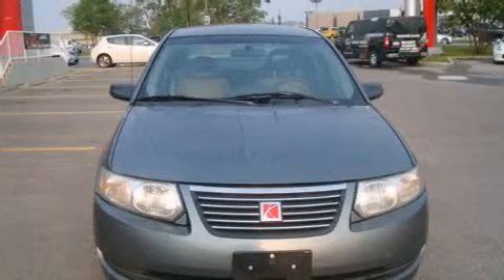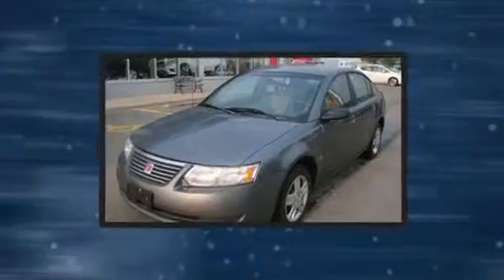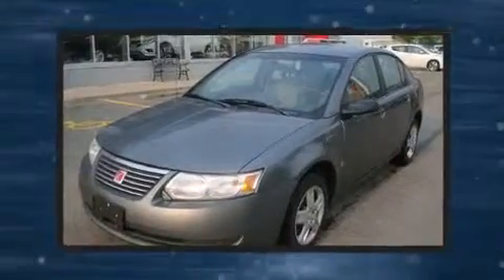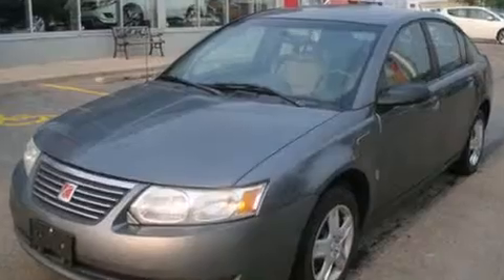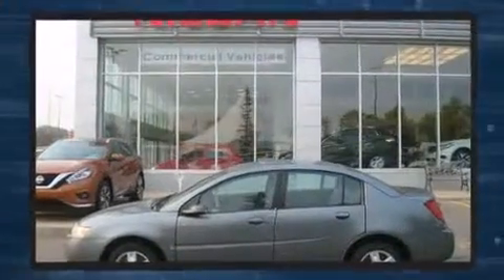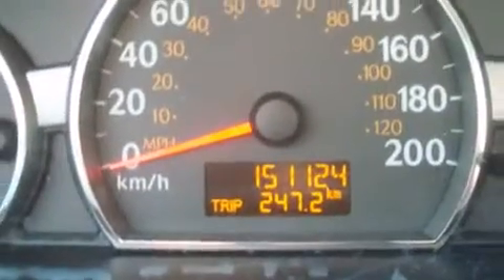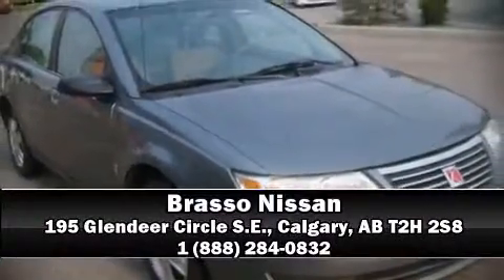2006 Saturn ION Level 1 in Calgary, AB T2H 2S8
Brasso Nissan
195 Glendeer Circle S.E.

Introducing the 2006 Saturn ION. This 4 door, 5 passenger sedan has not yet reached the 160,000 kilometer mark! It features a front-wheel-drive platform, an automatic transmission, and a 2.2 liter 4 cylinder engine. All of the following features are included: a tachometer, variably intermittent wipers, front bucket seats, tilt steering wheel, and a split folding rear seat. Our sales reps are extremely helpful & knowledgeable. They'll work with you to find the right vehicle at a price you can afford. Stop by our dealership or give us a call for more information.